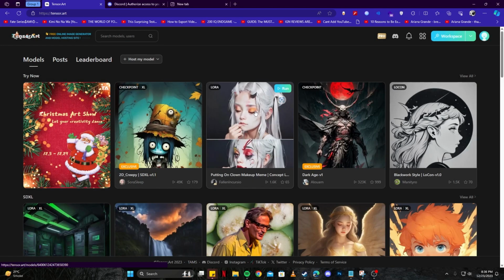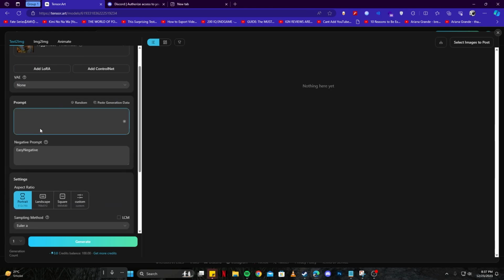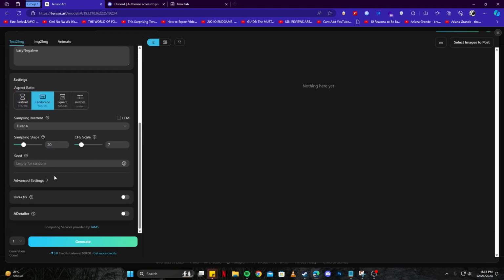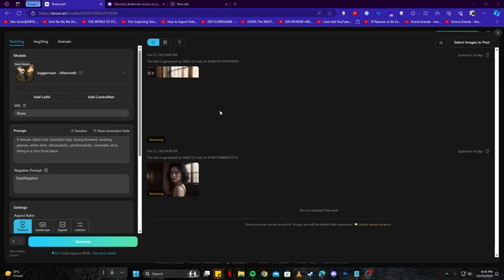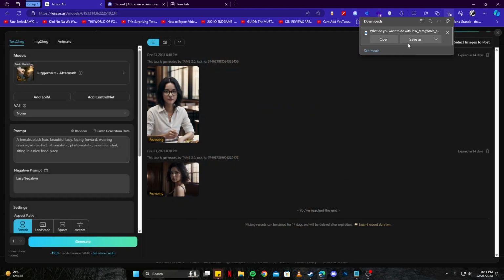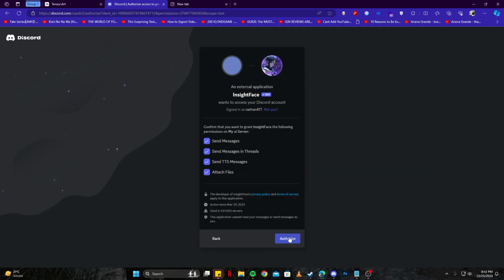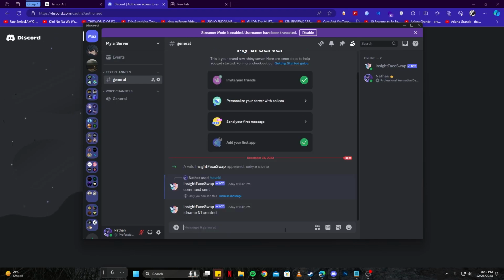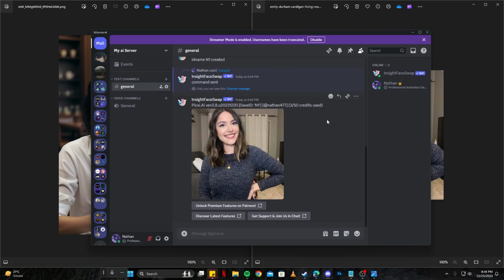How To Create AI Influencer For FREE | AI Influencer Tutorial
Are you looking for a way to create an AI Influencer for free? We got you covered! AI Influencers are exploding right now and becoming a profitable way to monetize AI content. In this AI Tutorial, we're going to show you how to create AI Influencers for FREE so you can create your profiles as well.